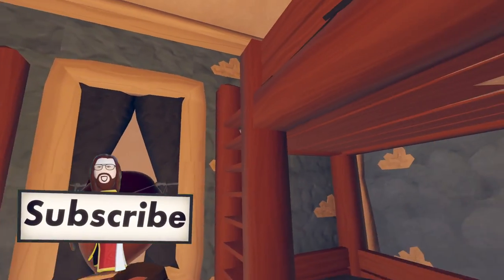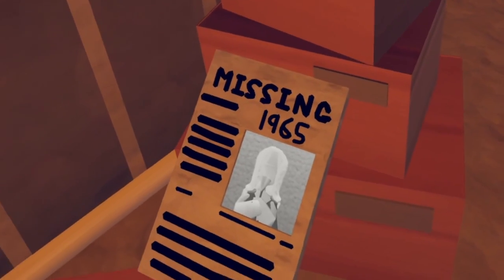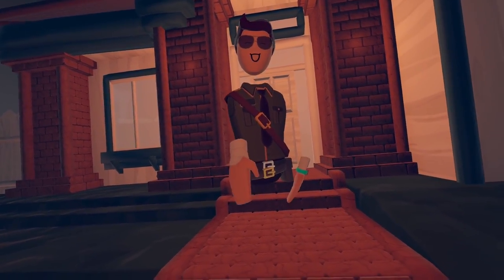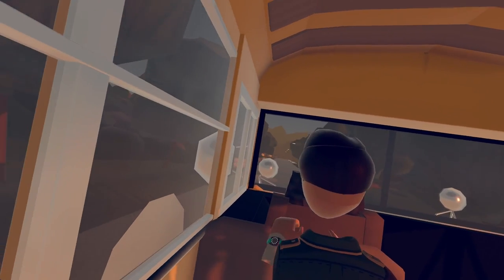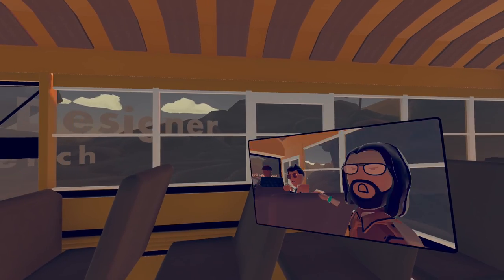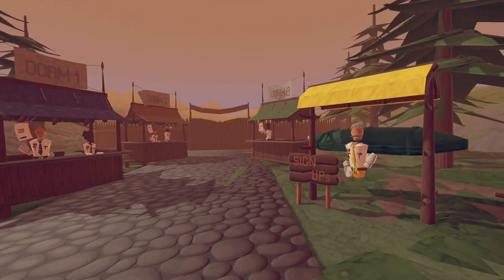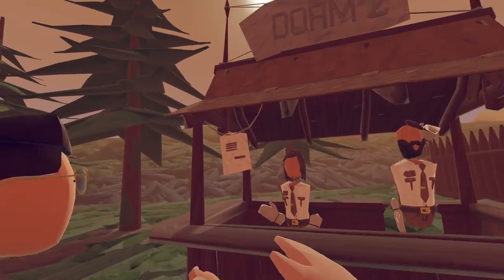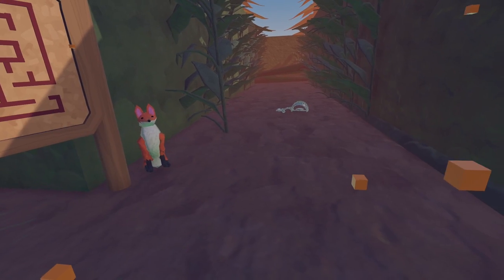Sunny Sides Camp - Rec Room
Soul Fox and Juju are off to ^SunnySidesCamp!

Add me on Rec Room with code: SoulFoxGaming